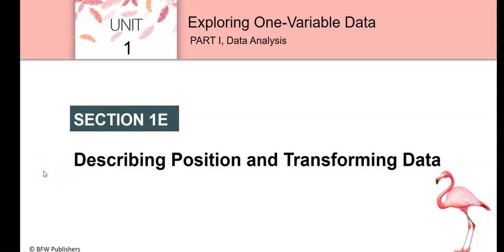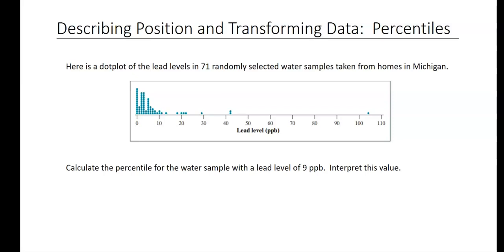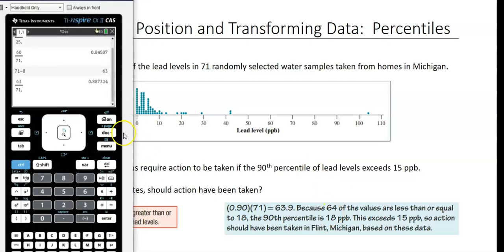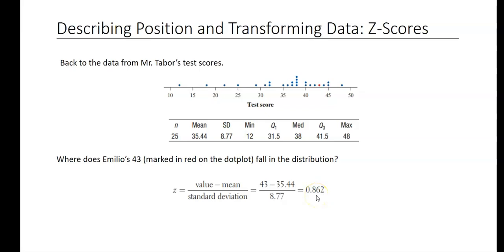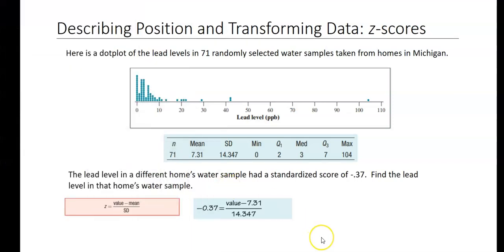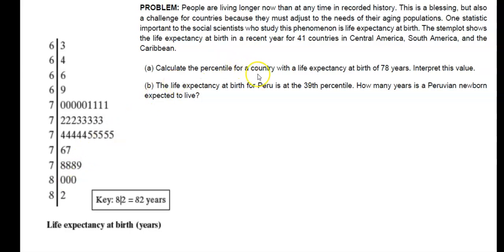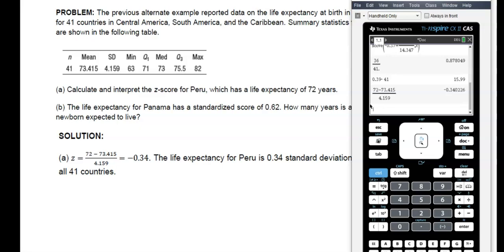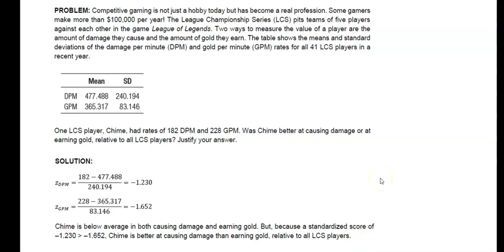7E Unit 1E Part 1